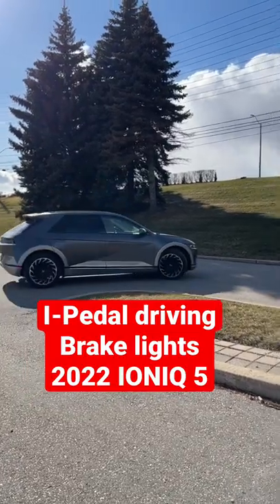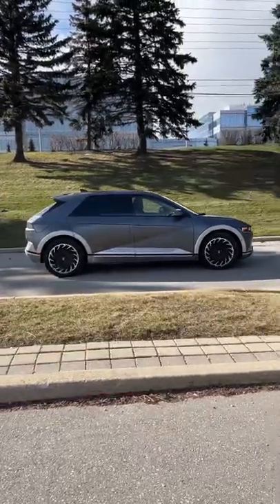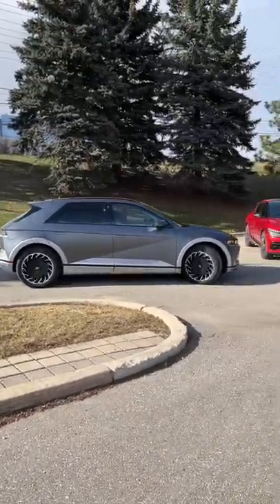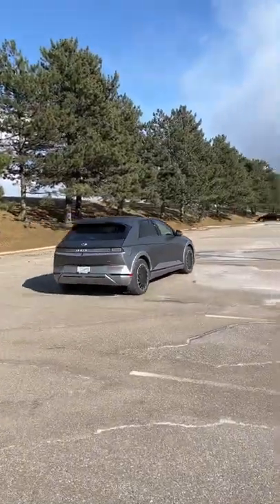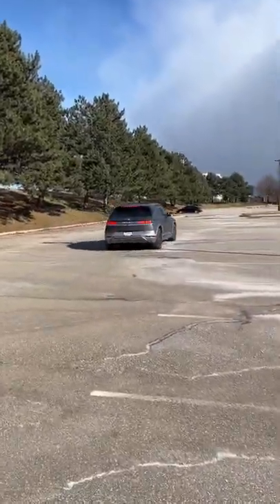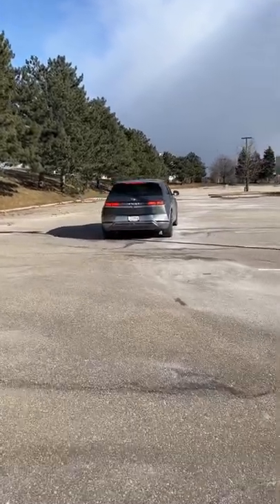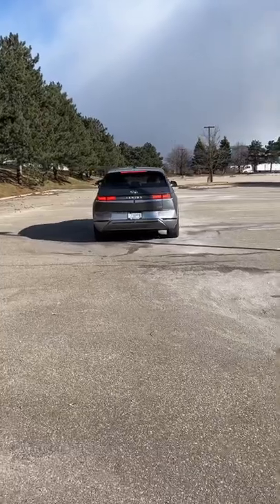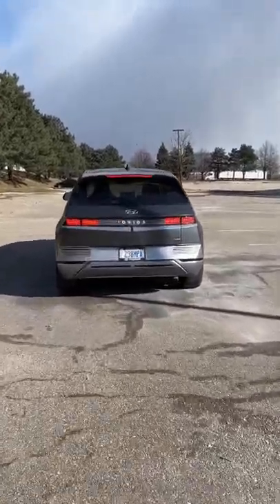I-Pedal driving & brake lights - 2022 IONIQ 5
Our full review comparing the IONIQ 5 and Kia EV6 is here!